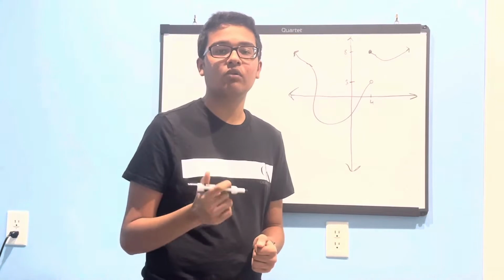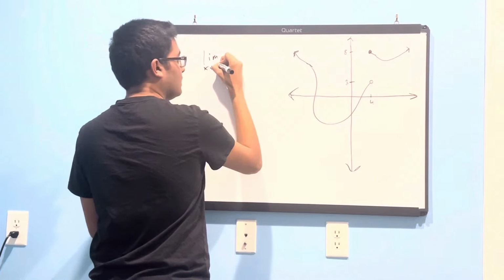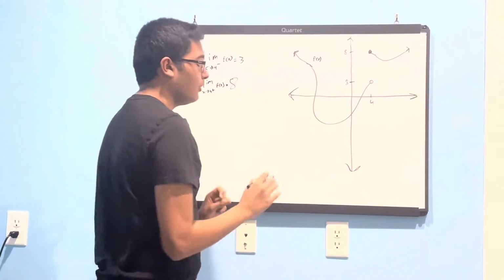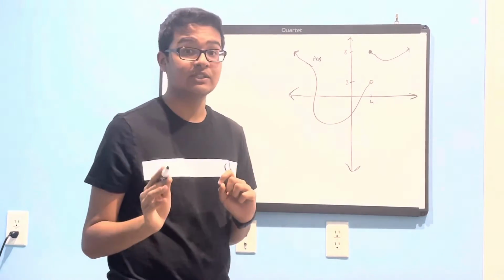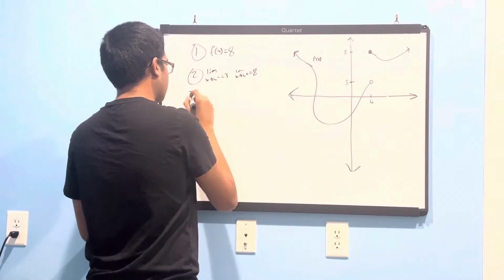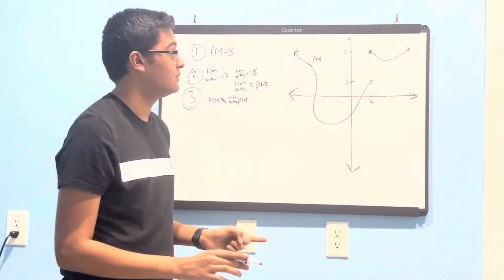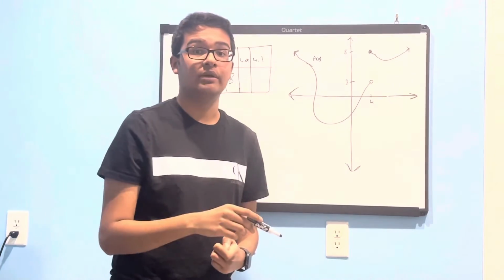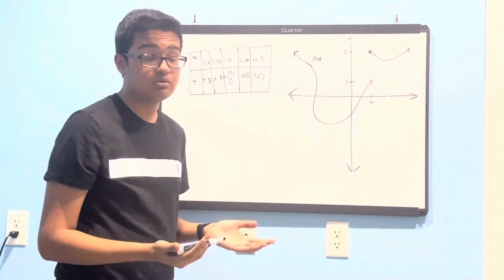Limits & Discontinuity - Jump - Krish P.